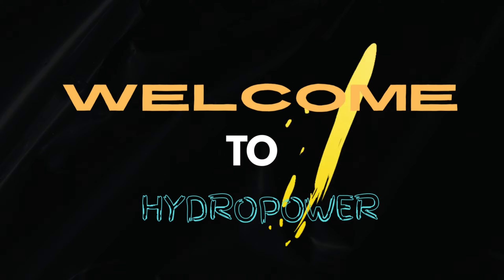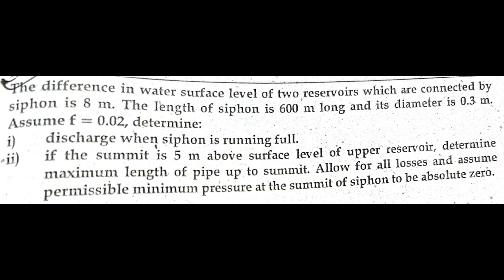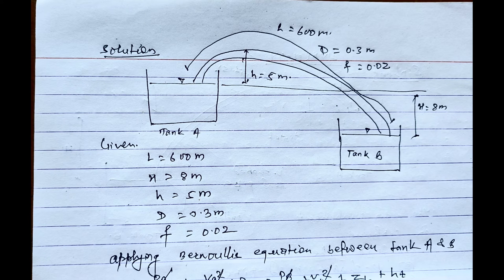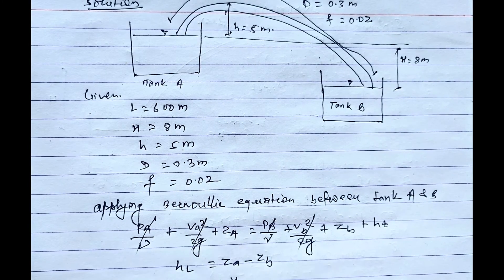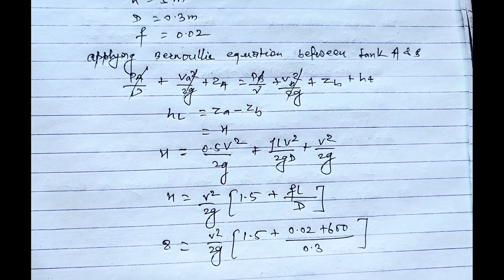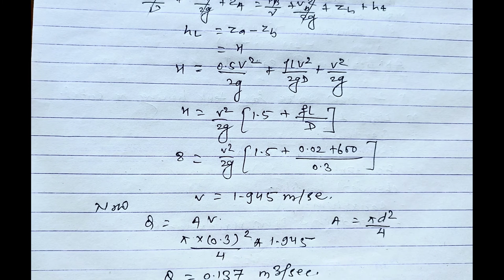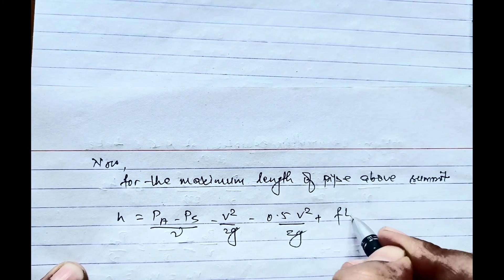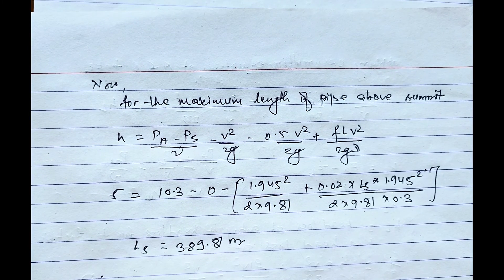Siphons : Calculation of Discharge and Length of siphon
Welcome back to Hydropower! Today, we're diving into the intricate world of siphons—those clever devices that effortlessly move liquids against gravity. Join us as we demystify the science behind siphons and break down the essential calculations for determining discharge and optimal length.

📊 What You'll Learn:

Siphon Basics: We begin with a quick overview of how siphons work. Understand the fundamental principles that make siphons such a powerful tool for fluid transfer.

Calculation of Discharge: Explore the formulas and considerations involved in calculating the discharge of a siphon. Learn about the factors influencing flow rates and efficiency.

Calculation of Length: Uncover the secrets to determining the ideal length of a siphon. From elevation changes to accounting for friction losses, we'll guide you through the essential components of designing an effective siphon system.

Drop your comments below with questions or suggestions for future videos. Thank you for being part of the Hydropower community—Where Fluids Meet Knowledge! 🌊💡